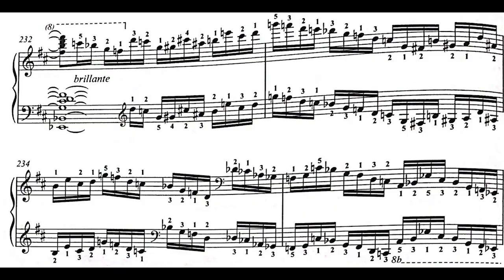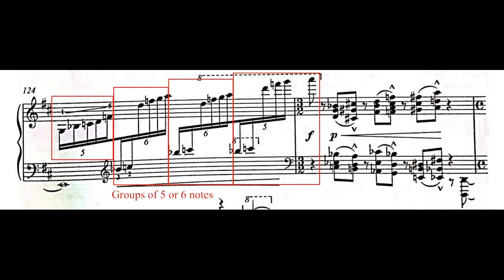The BEST practice method for speed!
Music in the intro and outro is Earl Wild’s Etude no. 1 after George Gershwin’s “Liza”